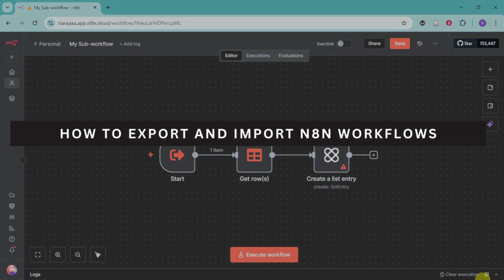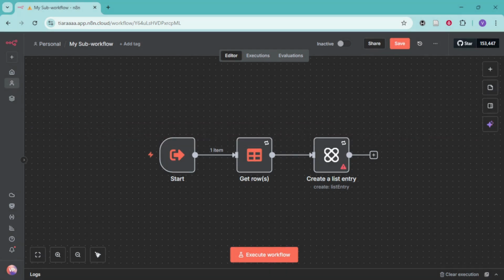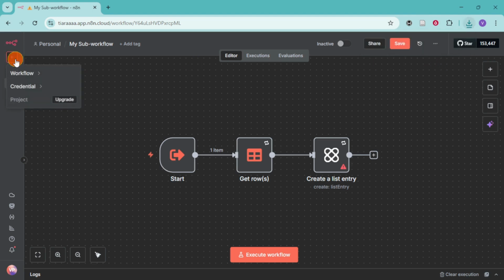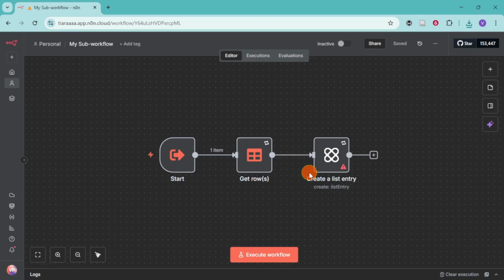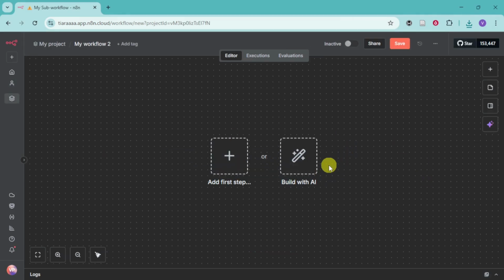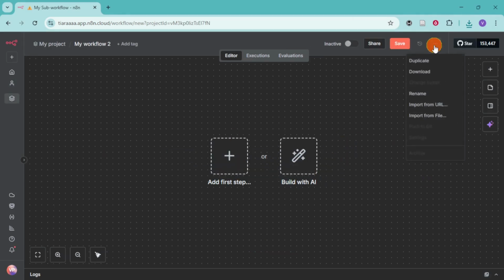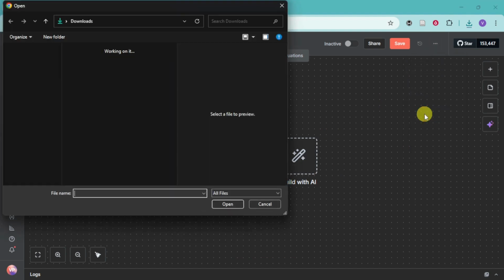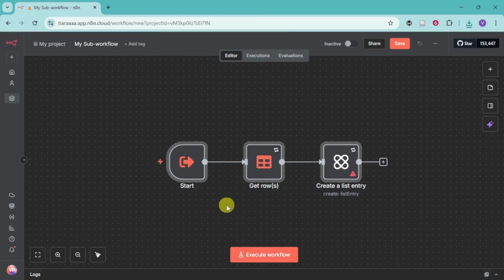How to Export and Import n8n Workflows | n8n Tutorial (2027)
Want to back up or reuse your workflows easily? This tutorial shows you how to export and import workflows in n8n, making it simple to transfer automations between projects, environments, or team members. It's a must-have skill for any n8n user.

In this tutorial, you’ll learn:
How to export your n8n workflows as JSON files.
Import existing workflows into any n8n instance.
Tips for safely managing workflow versions and backups.

Move faster—learn how to share, reuse, and manage your workflows with n8n’s export and import tools!